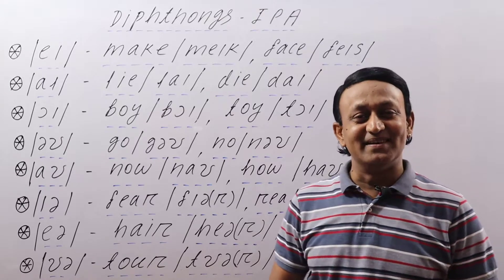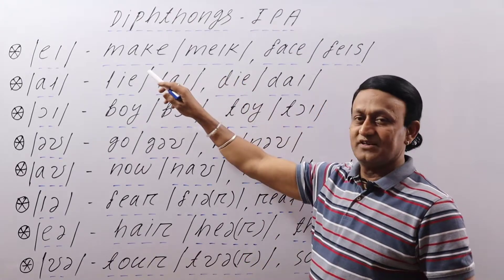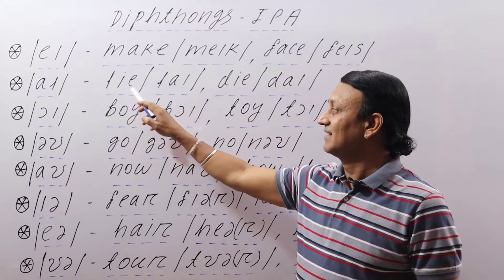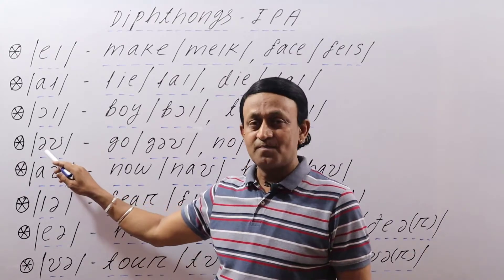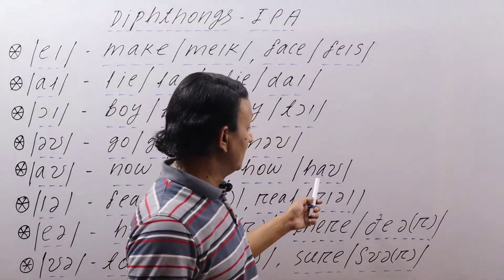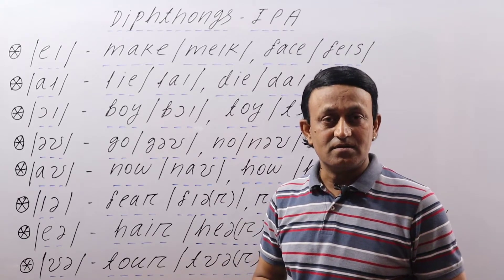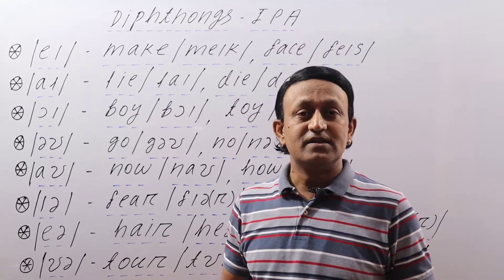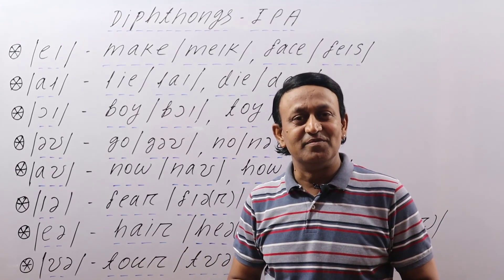DIPTHONGS - VOWEL SOUNDS - INTERNATIONAL PHONETIC ALPHABET